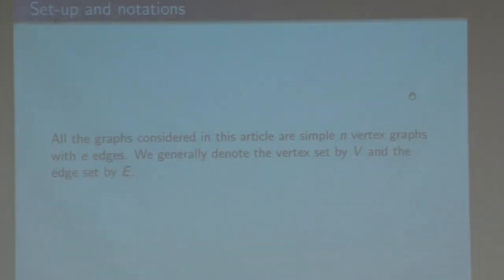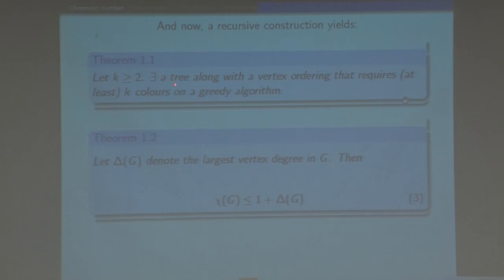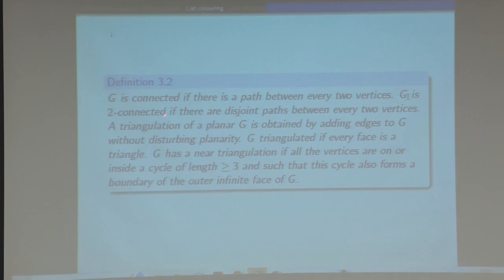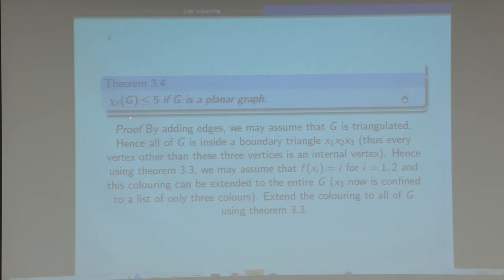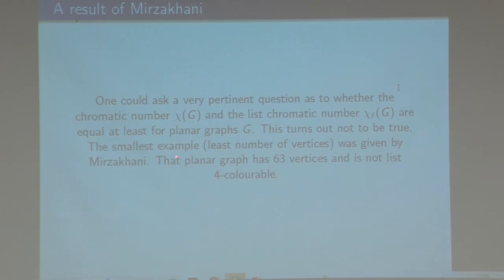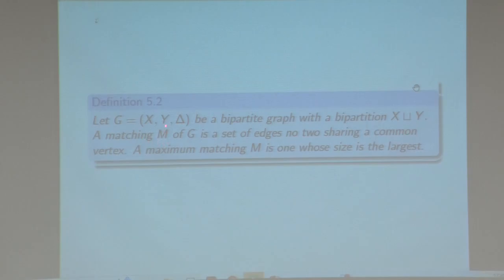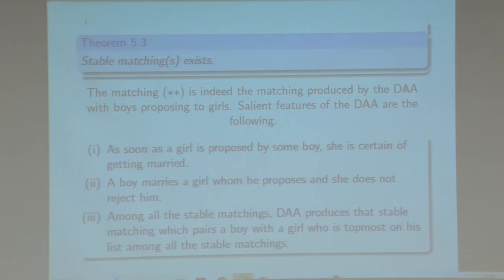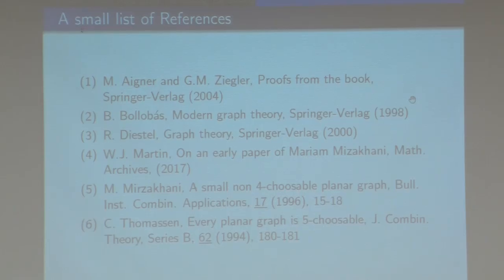Lecture #6: Colouring, List Colouring and Latin Squares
Speaker's Name: Prof. Sharad Sane, Adjunct Professor at Bhaskaracharya Pratishthana, Pune

Day and Date: Friday, 6th December 2024
Timing: 5:00 PM to 6:30 PM
Speaker: Prof. Sharad Sane, Adjunct Professor at Bhaskaracharya Pratishthana, Pune.
Venue: AV Hall, Library Building, Bhaskaracharya Pratishthana, Pune.
Topic: Colouring, List Colouring and Latin Squares
Abstract:
as a combinatorial generalization of the chromatic number. The talk will give a proof of the five colour theorem for planar graphs with the stipulation of list colouring.

In the second half of the talk, we will look at Dinitz conjecture and its proof. The former asserts that the list chromatic number of the m*m grid (graph) is equal to m.